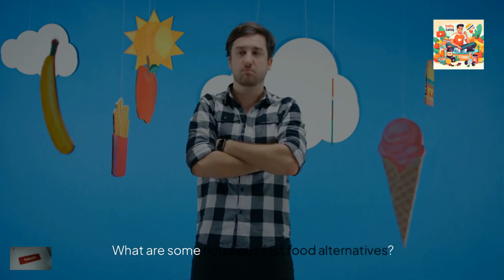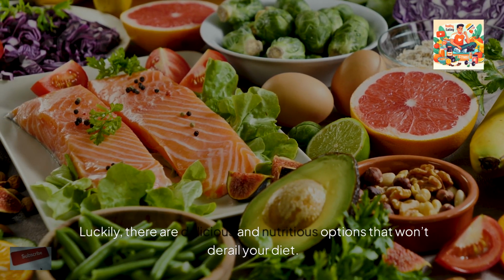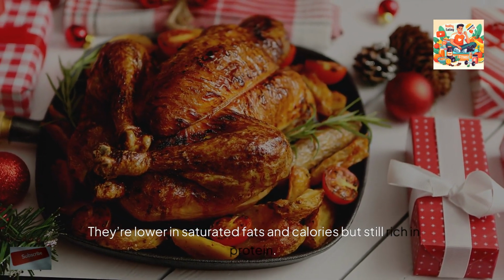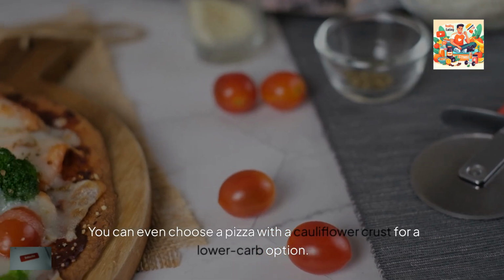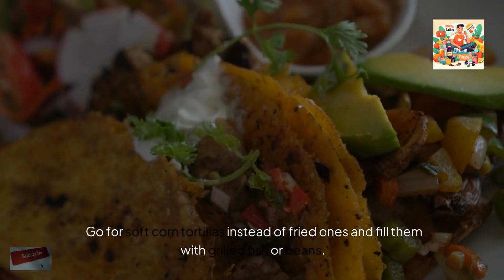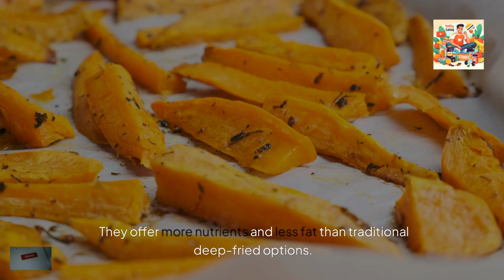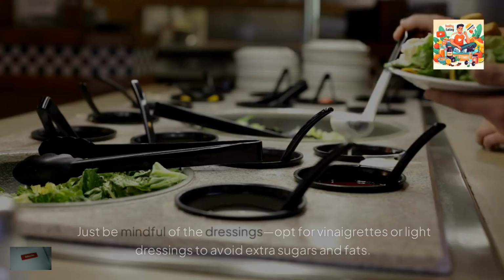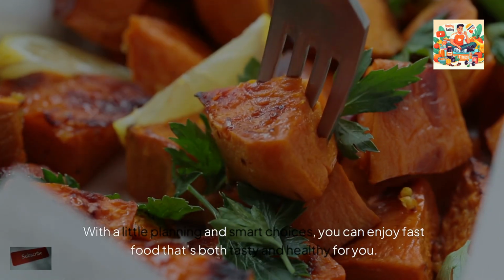What Are Some Nutritious Fast Food Alternatives?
What are some nutritious fast food alternatives? Fast food features weekly on the menu of over 50% of US adults, so finding healthier options is crucial. Choose grilled chicken or turkey burgers, veggie-loaded thin-crust pizzas, soft corn tortillas with grilled fish, baked sweet potato chips, or salads with light dressings. These choices offer taste and nutrition.

Timestamps
0:00: Introduction
0:31: Nutritious Fast Food Alternatives
0:34: 1. Grilled Chicken Or Turkey Burger
0:58: 2. Vegetables rich Pizza
1:17: 3. Grilled Fish Or Beans Filled Tacos
1:40: 4.  Baked Sweet Potato Chips
2:00: 5.  Salads With Grilled Chicken Or Tofu
2:18: Conclusion

1) This information is provided solely for educational and informational purposes. It is not a substitute for professional medical advice. For any concerns, please consult with a healthcare professional.